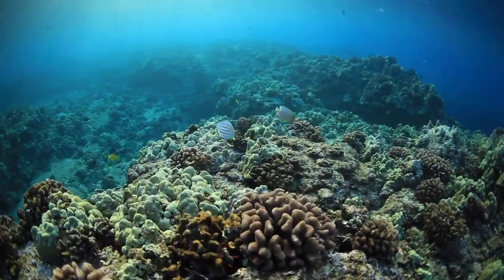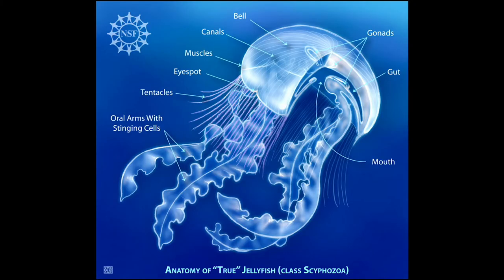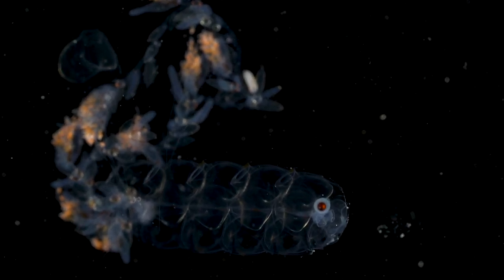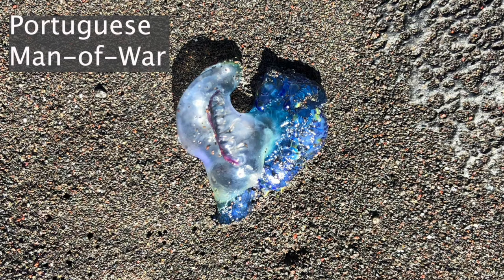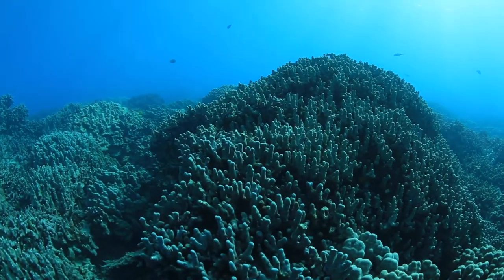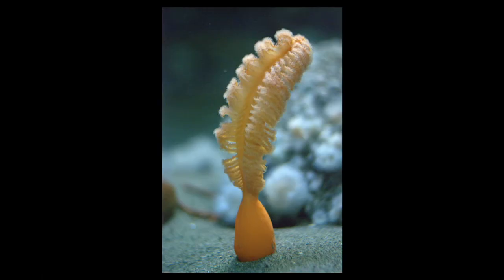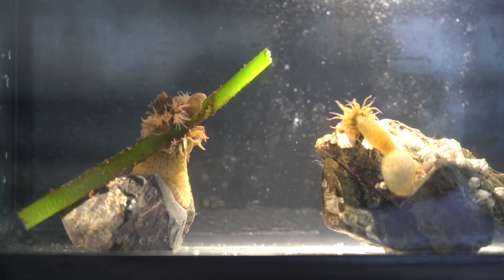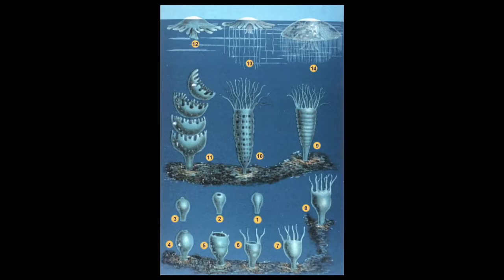Cnidarians in a Changing Ocean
This video delves into the incredible biodiversity of the invertebrate phylum: Cnidarians, and its four classes: hydrozoans, scyphozoans, anthozoans, and cubozoans. It also explores the complex impacts of climate change on their life cycles and the simultaneous impact on our planet.

Thank you to Professor Drew Harvell for her instruction and to Mrs. Susan Lynch for funding the Cornell Ocean Research Apprenticeship for Lynch Scholars.